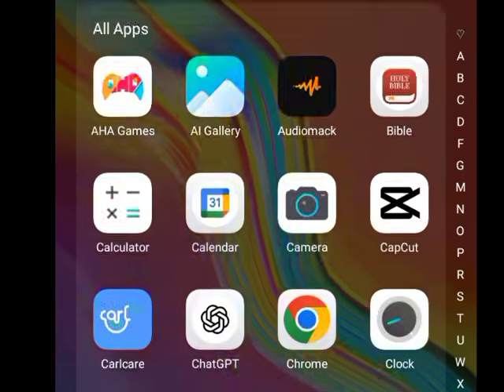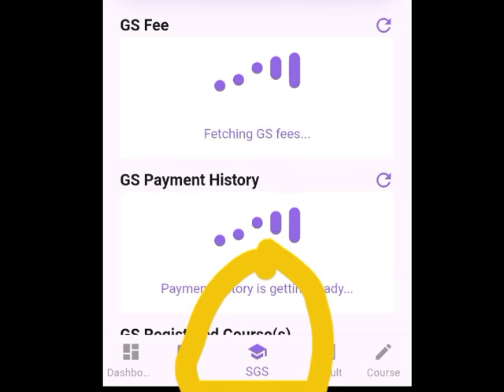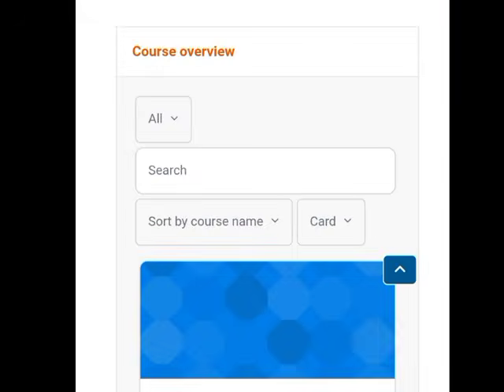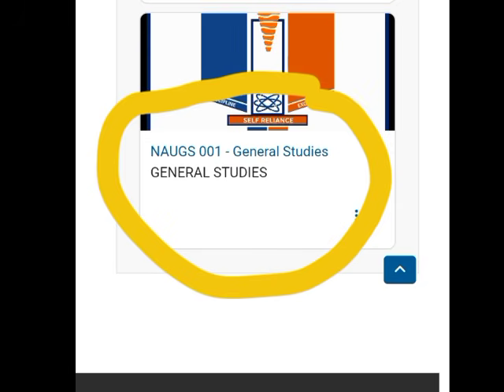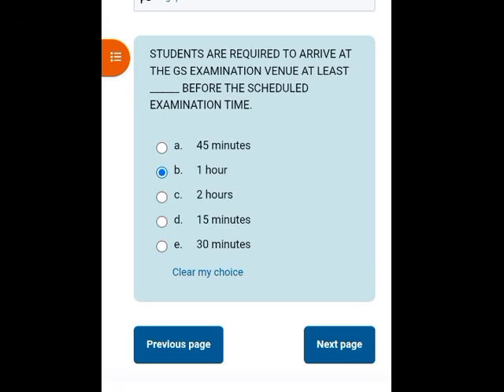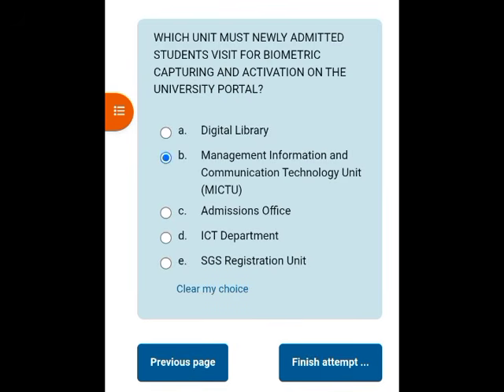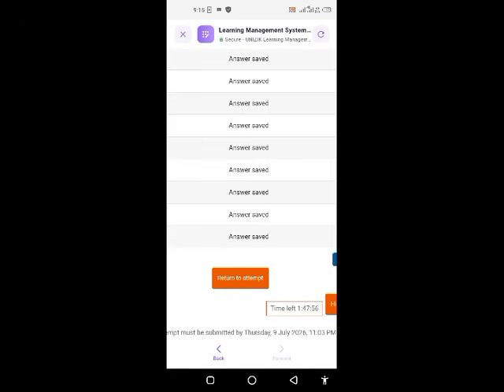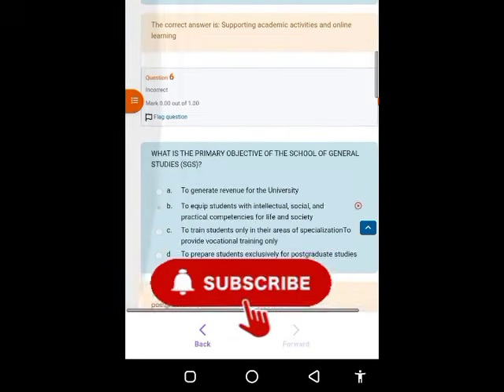UNIZIK General Studies Quiz & Orientation (100L, 200L & 300L) Guide to Secure Your 20 Marks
Are you a 100 Level, 200 Level, or 300 Level UNIZIK student?

This video shows you how to complete your General Studies (GST) Quiz and Orientation on the UNIZIK portal.

 Covers 100L, 200L & 300L
 Step-by-step portal guide
 How to complete the orientation successfully
 Helps you secure your 20 marks for completion

Watch the video carefully and follow each step.